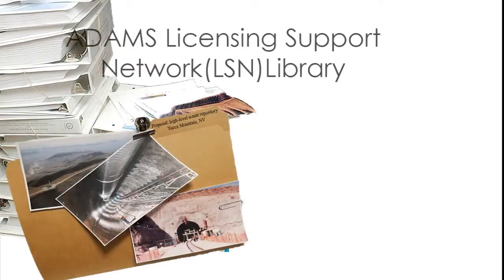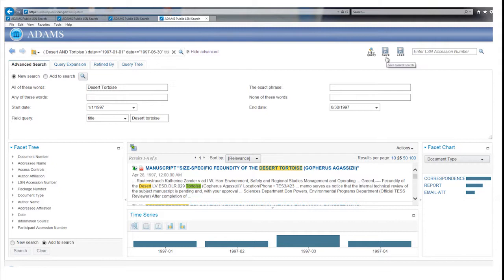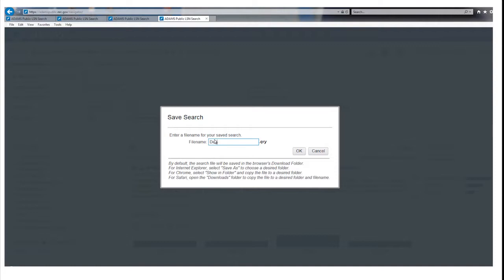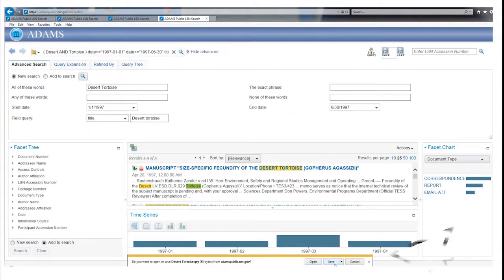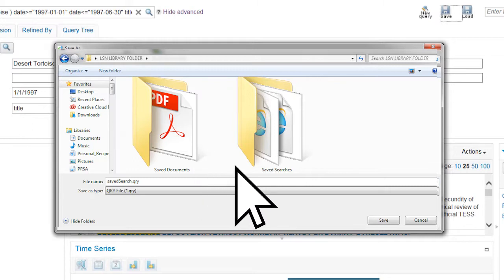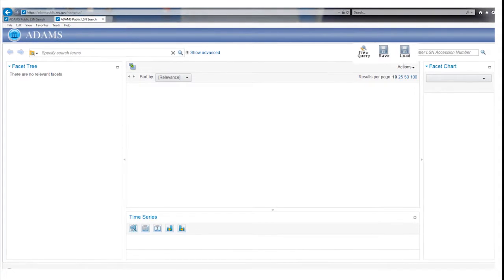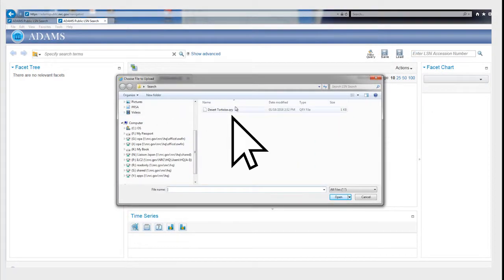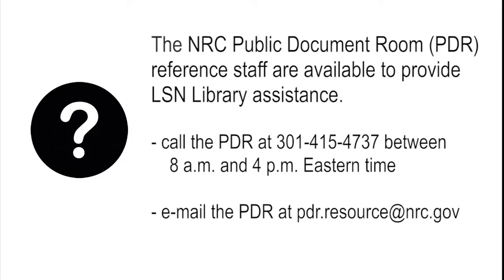205: Saving Search Criteria for Future Use